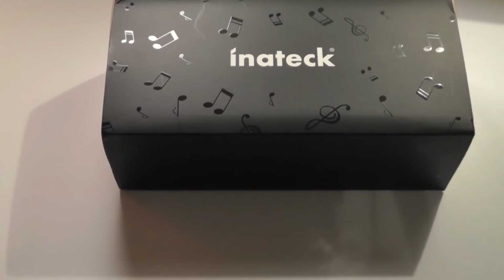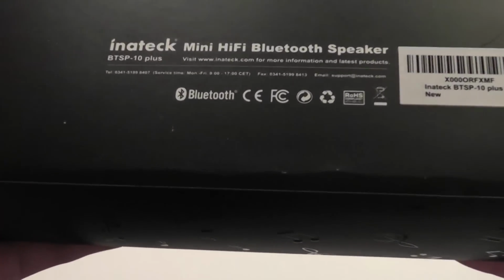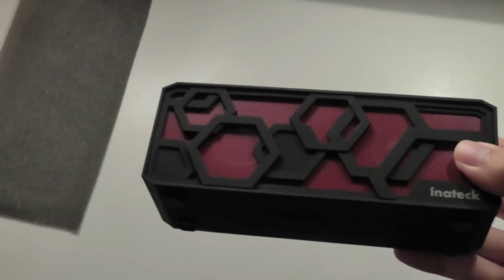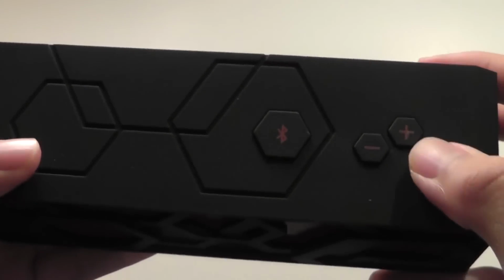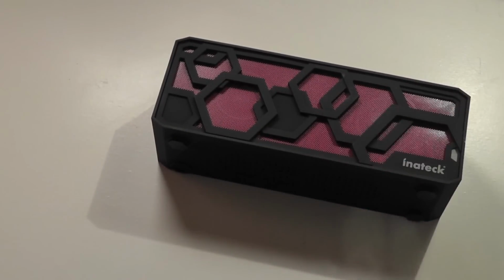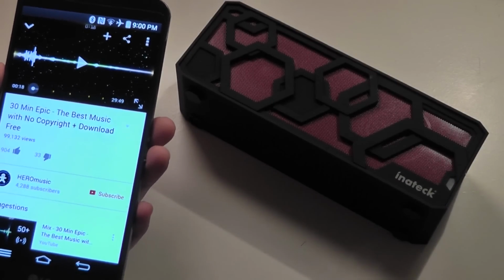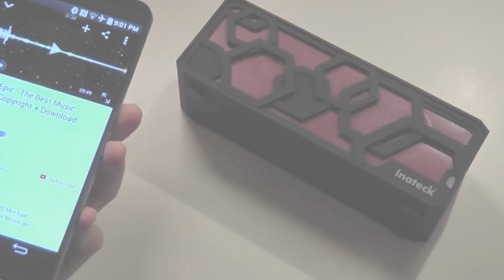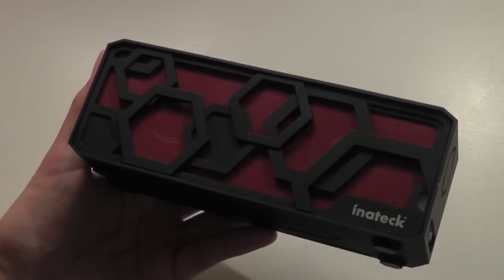REVIEW: Inateck BTSP-10 Plus Bluetooth Speakers (Hi-Fi)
The newer generation BTSP-10 Plus speakers delivers cleaner audio quality, and a louder maximum volume. As far as sub-$100 Bluetooth speakers go, these pack quite a punch.